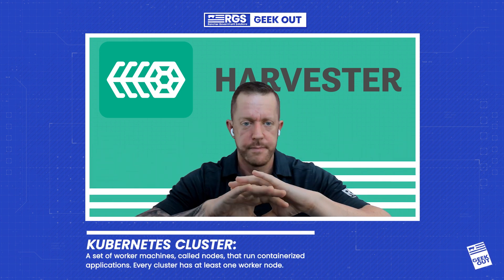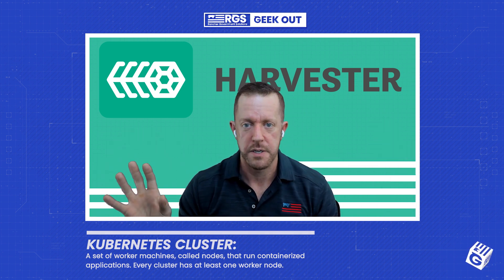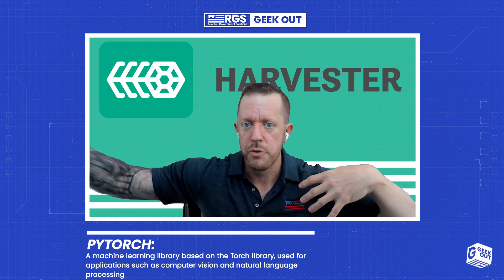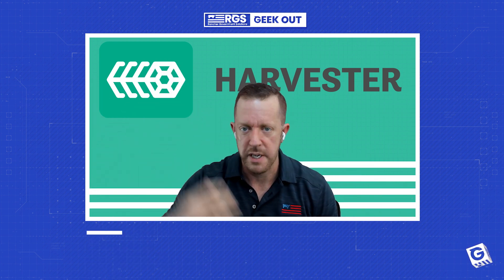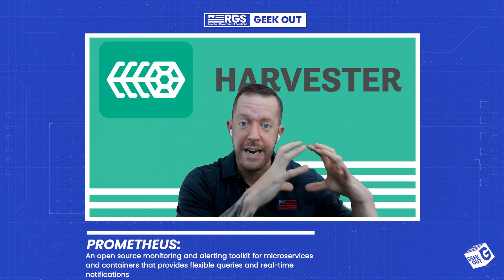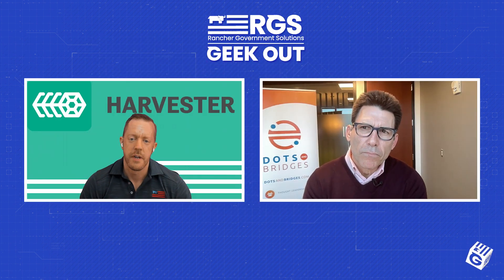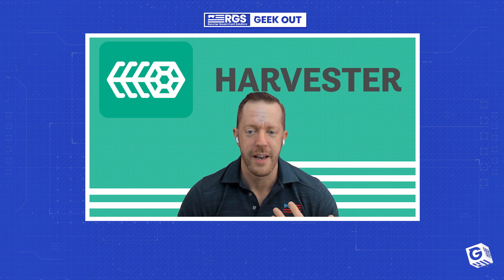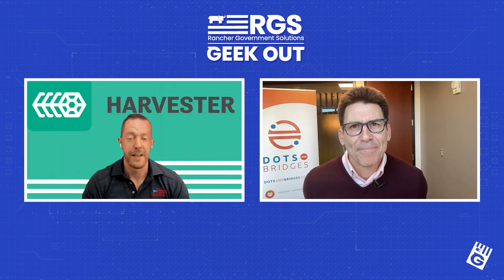Geek Out Podcast by Rancher Government Solutions: Episode 4: Kubernetes at the Tactical Edge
In part 2 of our conversation, Rancher Government Solutions Architect Brian Durden we tackle tactics and implementation, including with AI and machine learning ops, as Brian explains what it takes to implement Kubernetes at
the tactical edge.